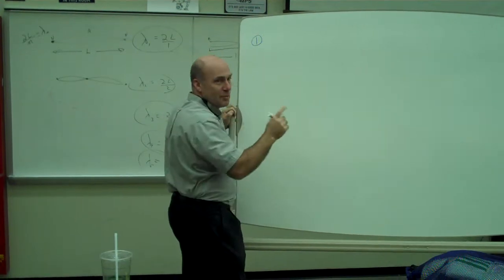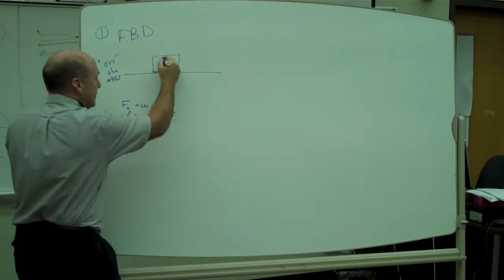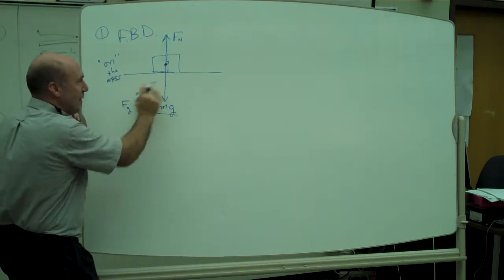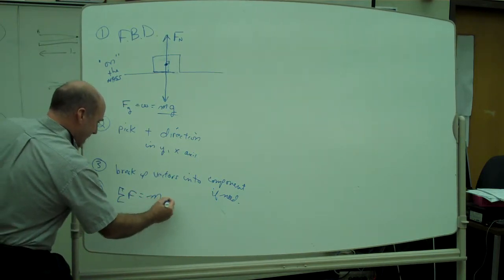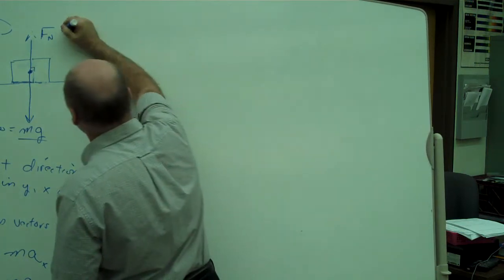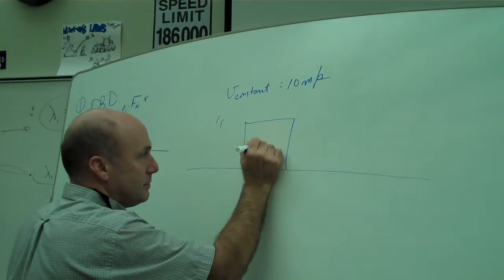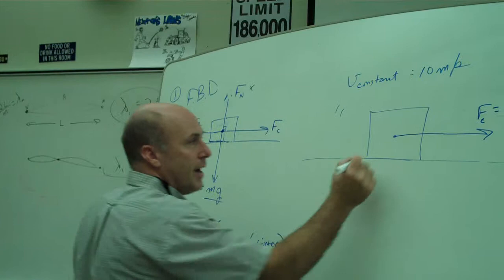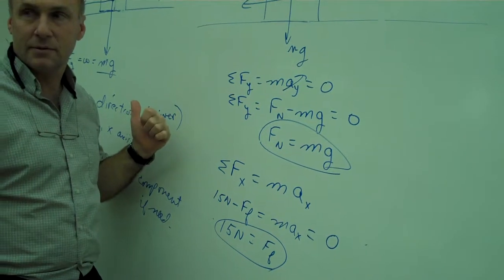Phy 118 How to solve force problems P1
How to use free body diagrams and the recipe to solve all force problems